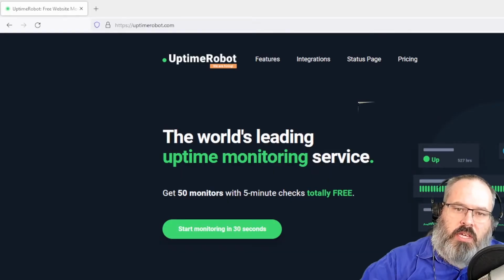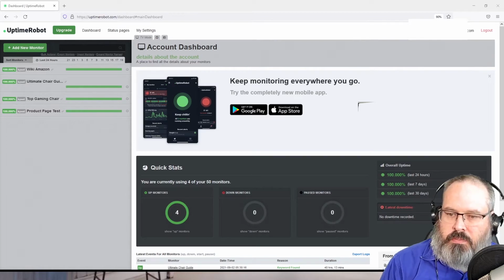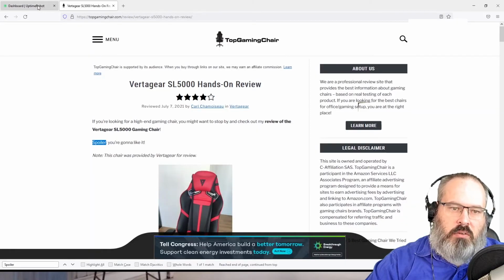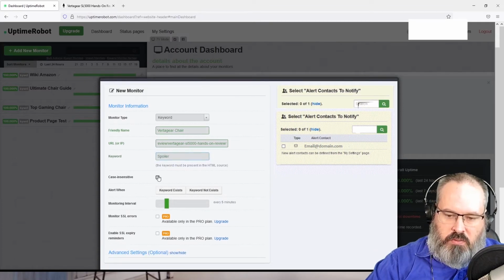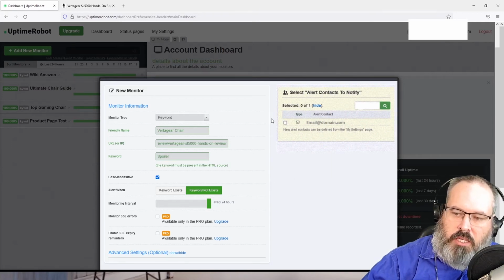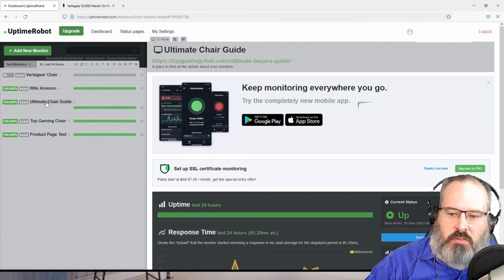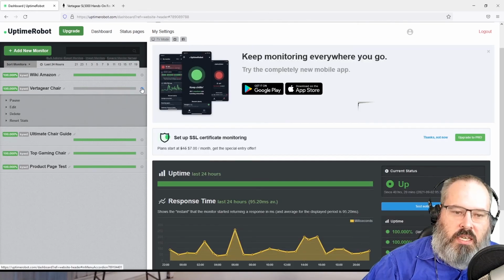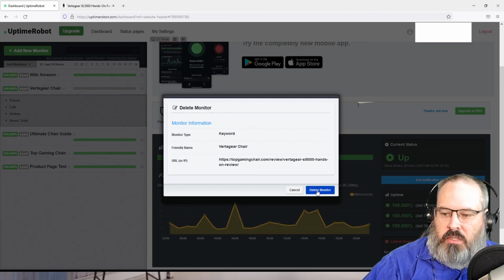How to Create a Downtime Alarm for your Blog or Website for FREE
This is a tutorial on creating an uptime or downtime alarm for a blog or website.  It requires no coding.